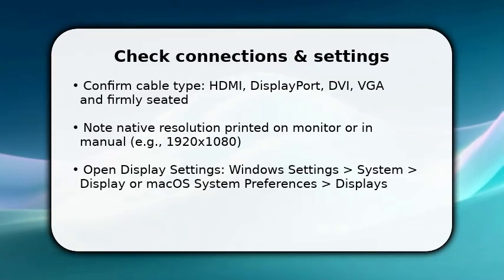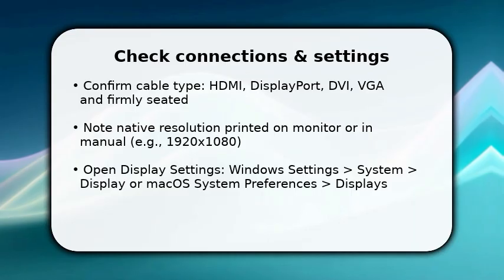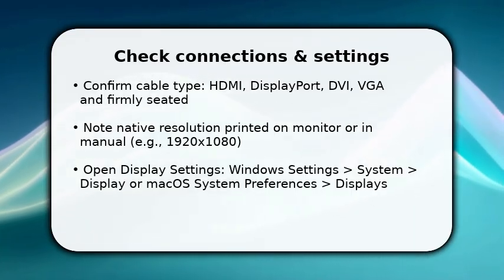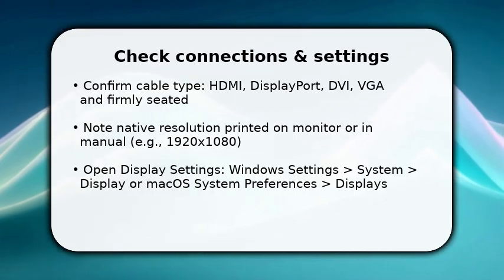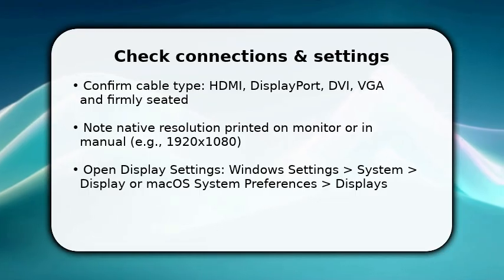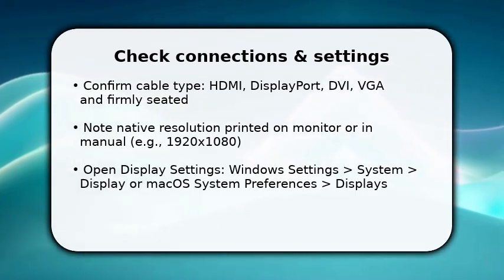How to Fix Computer Screen Resolution (updated)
How to Fix Computer Screen Resolution (updated) | 🔒 Surfshark VPN Deal — Stay private and secure. $1.99/mo + 3 Months Free ▸

Discover the latest techniques to adjust your computer screen resolution for an optimal viewing experience. This updated guide covers essential steps, troubleshooting tips, and how different settings can enhance clarity or save on power consumption.

fix computer screen resolution, adjust display setting, increase monitor sharpness, decrease energy usage of screens, troubleshoot visual issues